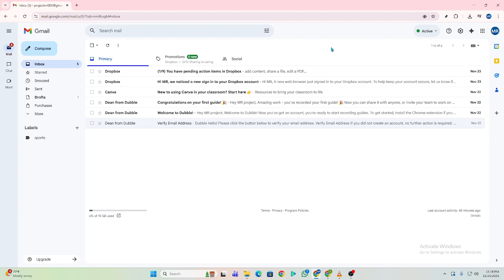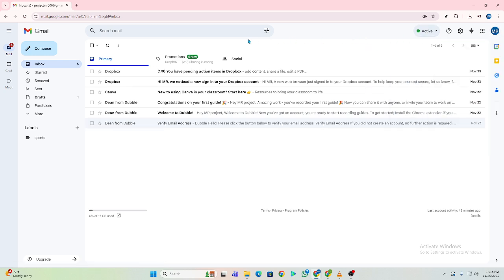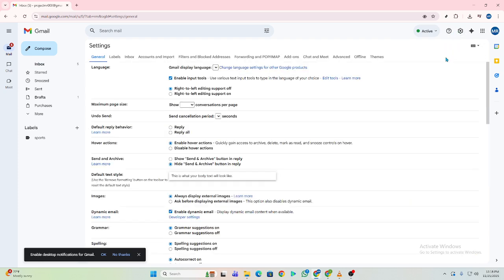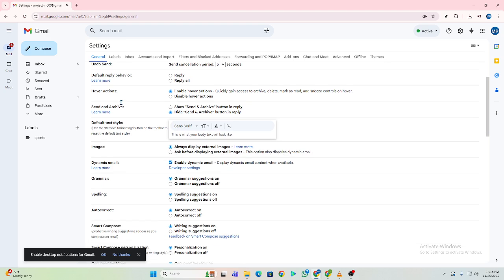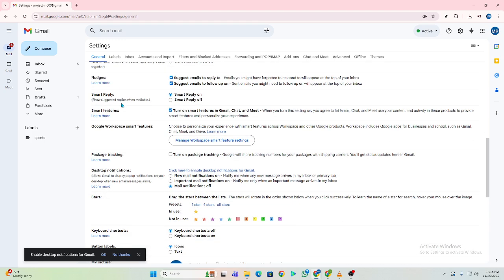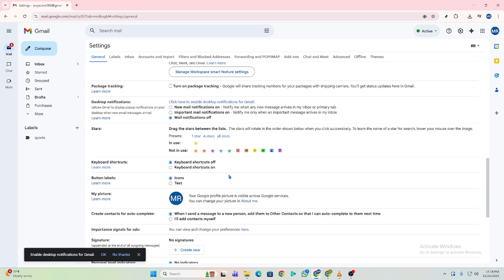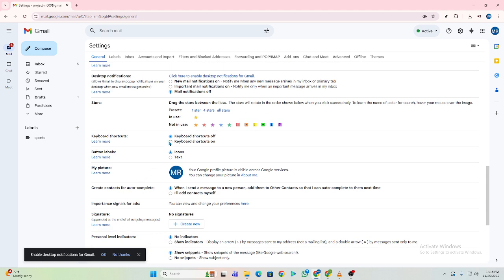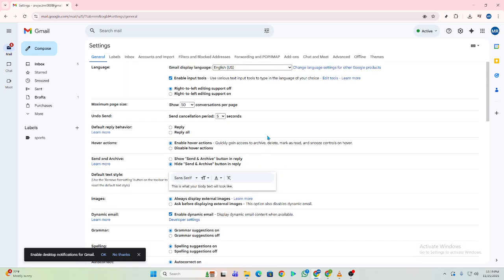How to Change Gmail s Default Text Full 2026 Guide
In this video, you’ll learn How to Change Gmail’s Default Text in this Full twenty-twenty-six guide, and I’ll also show you how to adjust Gmail’s font style, set custom formatting, and update default text settings for all your emails. This simple step-by-step tutorial helps you personalize your Gmail look so every message starts with your preferred style.